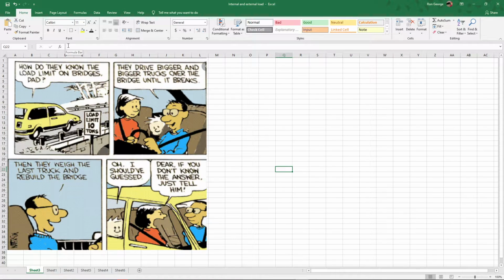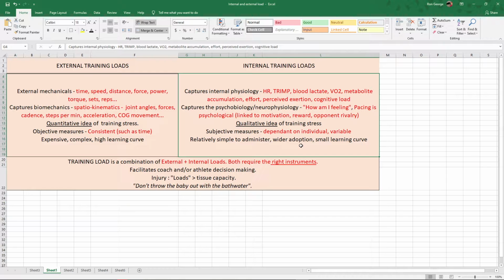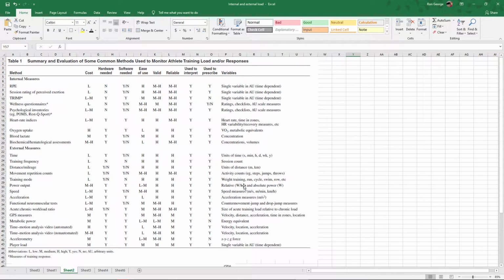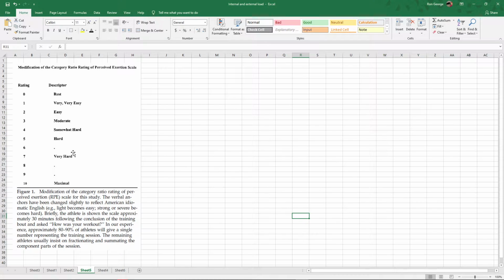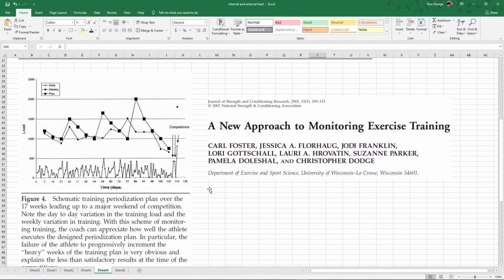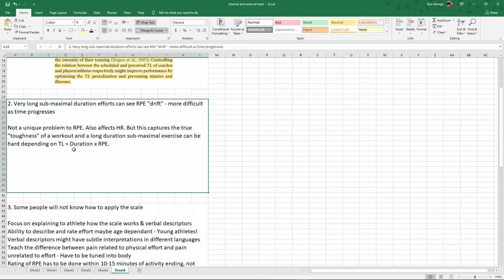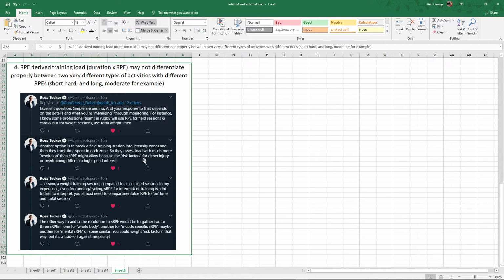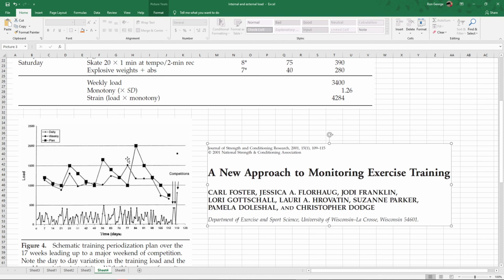sRPE Series Part 1 : Introduction to RPE and Its Application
This is an essential primer for those who have little understanding of internal and external training loads and the strengths and weaknesses of each. It also describes RPE and how it is applied, though RPE itself is a very complex topic which is not possible to treat within a short video. Hope I have tried to do some justice to an important subject matter.